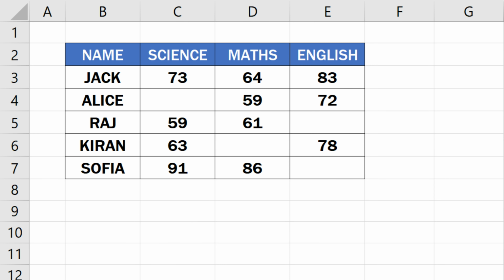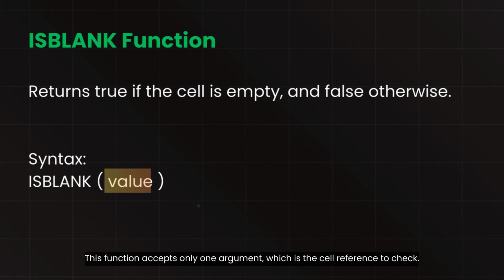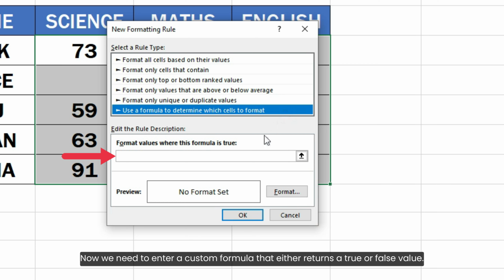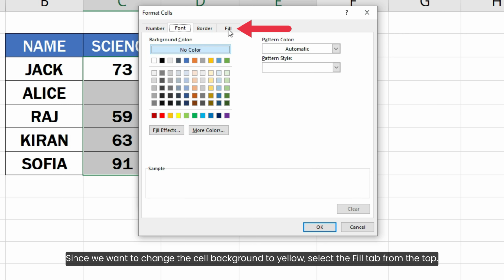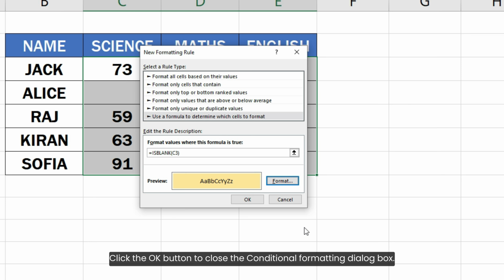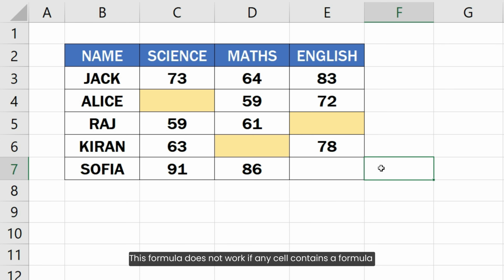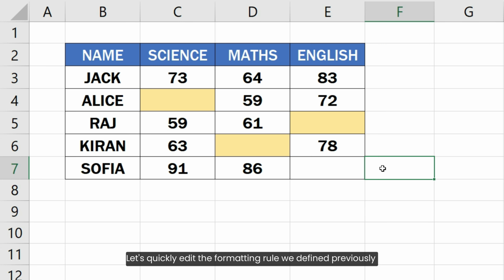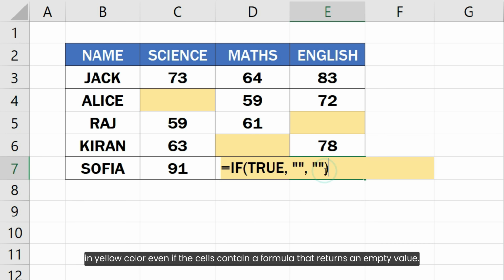Highlight Blank Cells in Excel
In this video, I will show you how to highlight blank cells in Excel using Conditional Formatting, a powerful tool that helps make data more visible, readable, and actionable. Whether you're preparing reports, cleaning up raw data, or performing audits, being able to identify missing values is critical. You will gain a complete understanding of how to highlight empty cells in Excel—an essential skill for both beginners and professionals working with spreadsheets.

I will cover everything from the basics of selecting data ranges to applying the correct formatting rules to highlight blank cells in Excel. You’ll also see how to use formulas and built-in rules to highlight empty cells in Excel, so you can visually detect gaps in your datasets quickly. Many users struggle to differentiate between cells that look empty and those that technically are, and this tutorial addresses that issue clearly.

The video also includes a detailed tutorial on how to change the background color of blank cells, which is a great way to make missing entries stand out for further review. Similarly, you’ll learn how to change the background color of empty cells using Excel’s Conditional Formatting menu and a custom formula, either using the ISBLANK function or the LEN function. This not only enhances the appearance of your data but also improves its accuracy by highlighting areas where values may be missing.

This tutorial covers the following queries:
how to highlight blank cells in excel
how to highlight empty cells in excel
excel highlight blank cells
excel highlight empty cells
change background color of blank cells
change background color of empty cells
highlight empty cells in excel
highlight blank cells
highlight empty cells
excel conditional formatting highlight blank cells
excel conditional formatting highlight empty cells